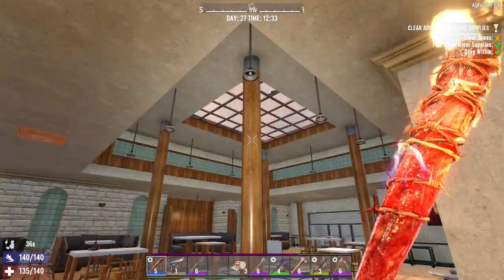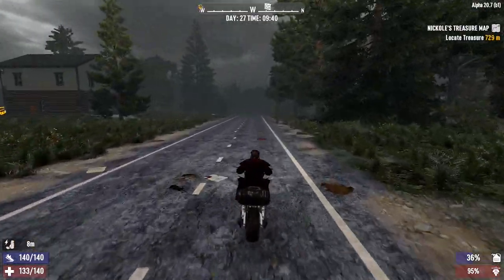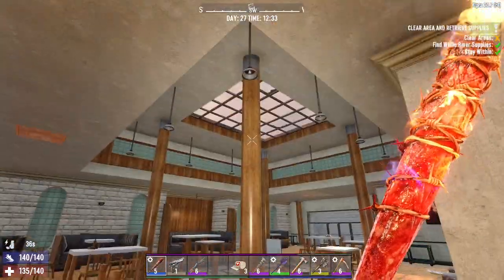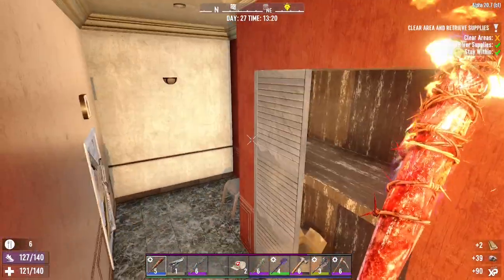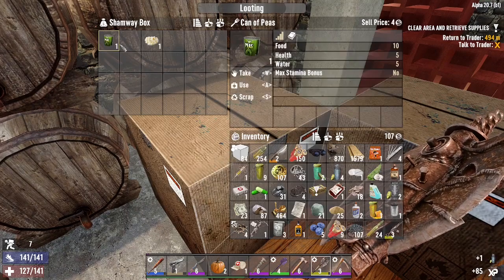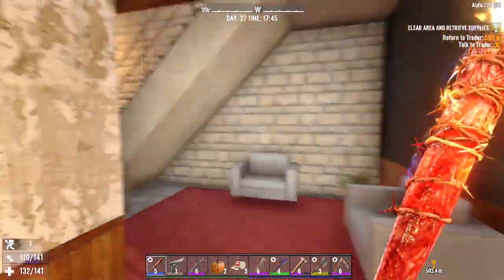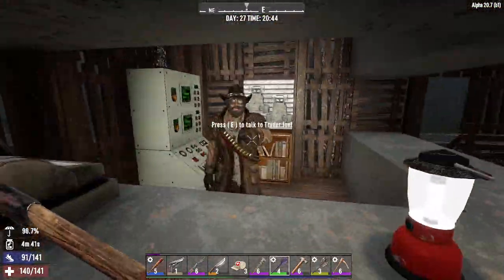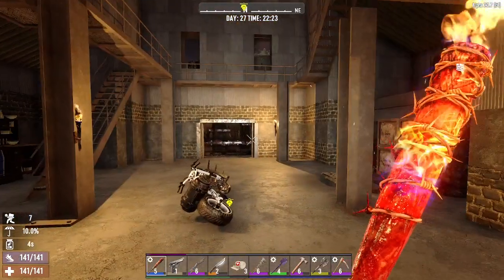7 Days to Die: Crag's First Apocalypse EP 24 | Clash of Classes at Zelekt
Welcome back, survivors! In this incredibly "brilliant" episode of Crag's First Apocalypse, join me as I embark on a quest to raid the most pretentious and "enlightening" establishment in the zombie-infested wasteland – Zelekt, the fine dining destination for the "elitist" undead connoisseurs.

I hope you find it as entertaining as I did when I suddenly realized, after the carnage I inflicted, that the name of this restaurant was a clever play on words.  I think I realized my place in the class hierarchy during this episode.

Thank y'all so much for watching.